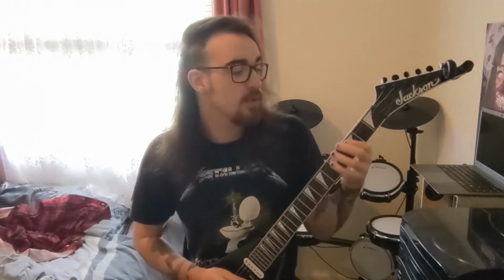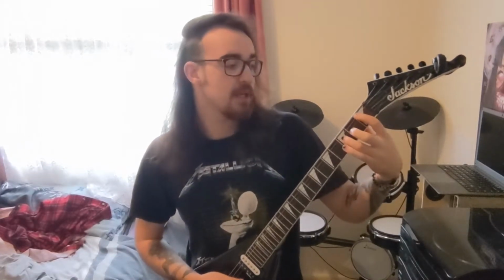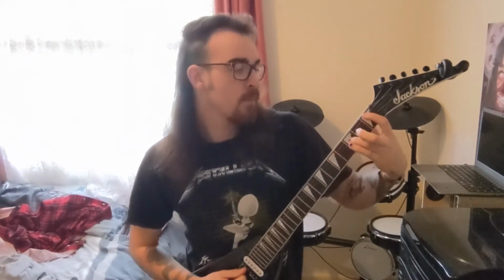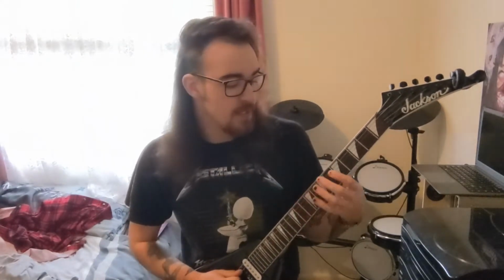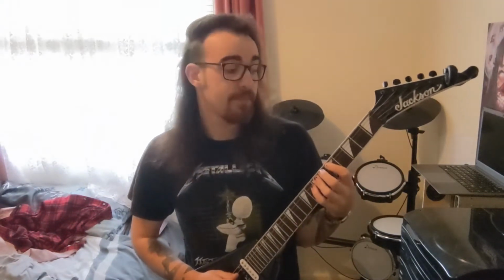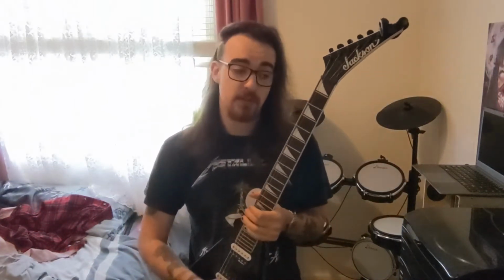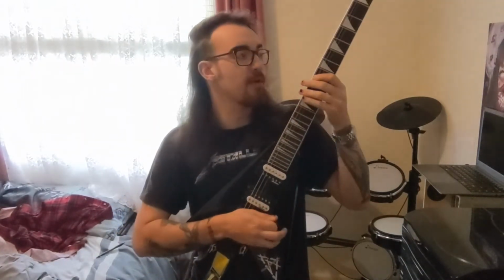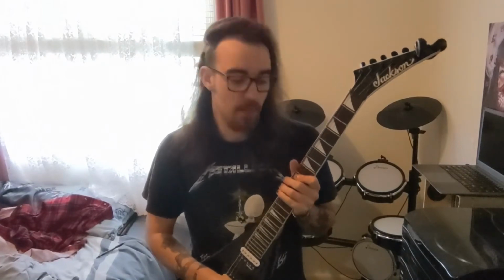Learn To Shred: Mall Grabbers (Guitar Lesson)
In this instalment of "Learn To Shred With A. Deception" we learn to play Mall Grabbers the 7th track off of his album "Your Lies Wrapped In A Pretty Bow"

In all seriousness I know I'm not the best teacher these are more for me so I can relearn my songs, but if it can help you then go for it!